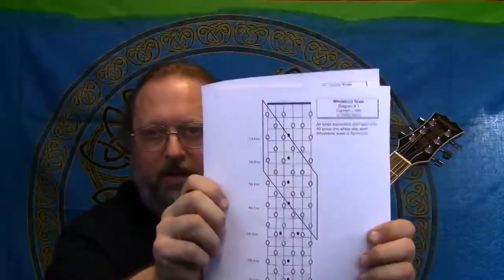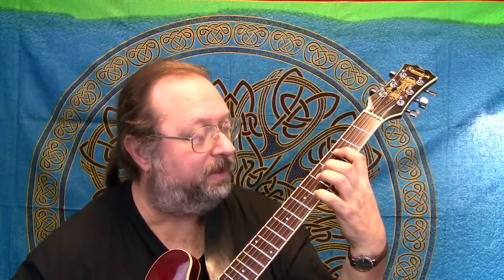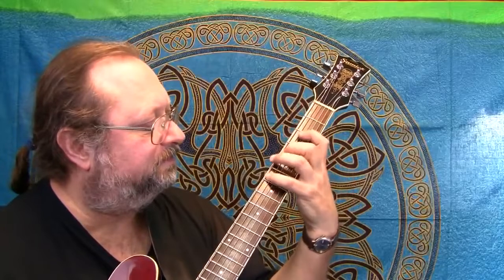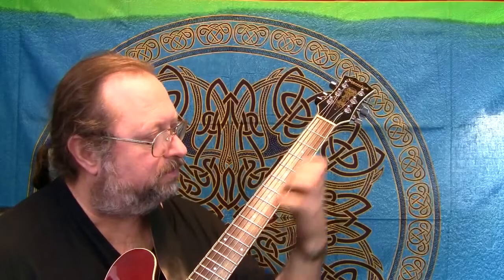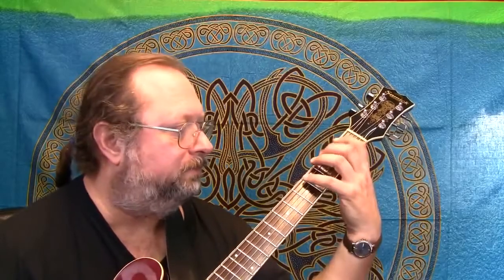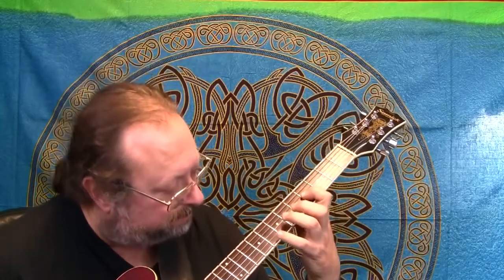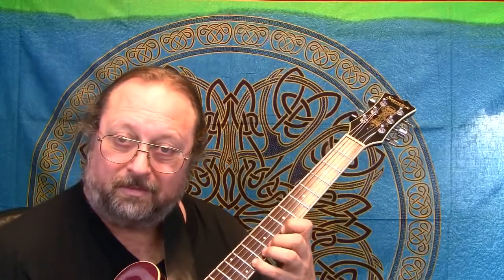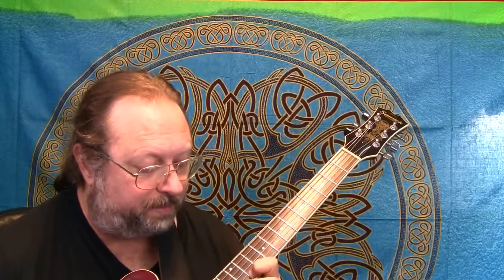RIP Pebber Brown (1960-2022) - Wholetone Scale Lesson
Pebber Brown was one of the first great guitar teachers I found on YouTube back when the platform was getting off the ground. While looking for a lesson of his on the Wholetone Scale I saved years ago, I realized I hadn't seen a post from him in a while. I was sad to then discover he had passed away in May 2022. He has a VAST library of excellent guitar tutorials, sessions, and other guitar-oriented material on his YouTube channel. He will be missed, but thankfully his family is preserving all of his excellent teachings for guitar players to learn from.

// Obituary
Beloved son, guitar instructor with worldwide following

Beloved son and longtime fixture in the Claremont music scene, Pebber Brown, died suddenly in late February at the age of 62.

“Our family is devastated, and have been mourning his loss ever since,” said his mother, Grace Sanders. “Pebber Brown was a kind, gentle soul. He was a hard taskmaster, as well, for his students, his clients, his colleagues…but that was only because he wanted them to be the very best they could be. He was a born teacher, and the 71 million-plus hits on YouTube for his lessons and sessions attest to that!”

As a child, Pebber loved surfing and did that daily for years when his family lived in Santa Monica and Venice during his early years. He also enjoyed motocross riding, and created a riding track in a then large empty lot that was owned by the Claremont School of Theology, located across the street from the family home. It became known as “Pebber’s track.” One year his stepfather Barry took him to Brand’s Hatch, a motor racing circuit in West Kingsdown, Kent, England, as a special gift. It was quite a memorable treat for the youngster.

He was a very bright student, and was put into California’s MGM program (Mentally Gifted Minor).

“Initially, we felt quite honored,” his mother said. “I had to take off work and drive him a few times a week to downtown L.A. for classes. But when I sat in on one, and found the teacher to be semi-literate, at best, I pulled him out of the program.”

His biggest passion was music, a proclivity he inherited from his father, who had attended the Indiana University Music School as a trumpet player. He took lessons at Santa Monica’s venerable McCabe’s Guitar Shop while still in grade school. Legendary Native American guitarist Jesse Ed Davis (who played alongside Taj Mahal, Eric Clapton, John Lennon, George Harrison) was a neighbor when the family lived in Santa Monica.

“He took Pebber under his wing, inspiring him to take guitar playing seriously,” his mother Grace said. In high school, he started a band called Massage. That group, along with the school’s band, performed at the Montreux Jazz Festival in Switzerland.

Later, Brown became a popular and well-respected guitar instructor, with students across the globe. “Over the years, he taught thousands of students in private classes, online, and at the University of La Verne,” his mother Grace recalled. “Numerous students taking his online classes were from foreign countries, and there are accolades online from many of them.” His online lessons have garnered more than 71 million views and counting.

“He loved children and the heartbreak of his life was when his partner miscarried at five months into the pregnancy, and Peb never got over it,” his mother said. “The doctor actually gave him the fetus to hold. They held a funeral, and even named the child Kalisa (his sister’s name is Kali Isa).”

Despite this heartbreak, or perhaps because of it, Brown became dedicated to his close friend Liz’s grandchildren, Dez and Ciel. He was very attentive to birthdays and holidays, always sending gifts and honoring his family members, his mother said.

He had several medical issues later in life, including diabetes, gout, high blood pressure, tendonitis (terrible for a guitar player), plus being severely overweight.

“He was scheduled to see his doctor on Tuesday, but passed away the day before,” his mother Grace said. “We all sadly wonder if he had been able to see that doctor, if he would be alive today.”

A public memorial is scheduled for 4:30 p.m. this Saturday, May 7 outdoors at the Garner House at Memorial Park, 840 N. Indian Hill Blvd., Claremont 91711. It will include a potluck, and live music.

“Everyone is encouraged to come and play music as well,” his mother Grace said. “Peb would be delighted by that!”